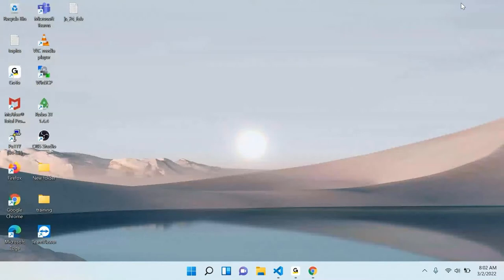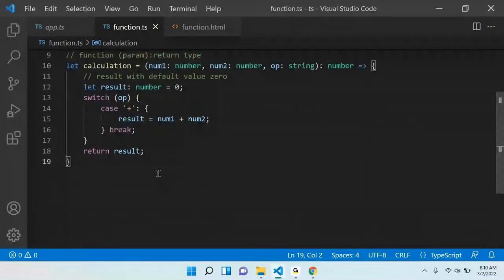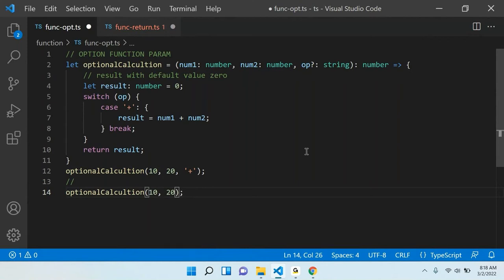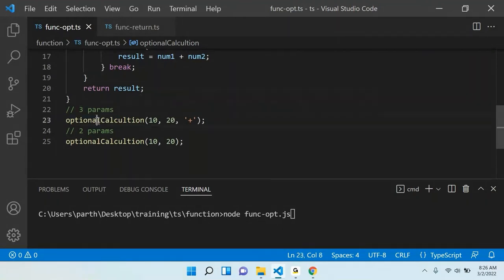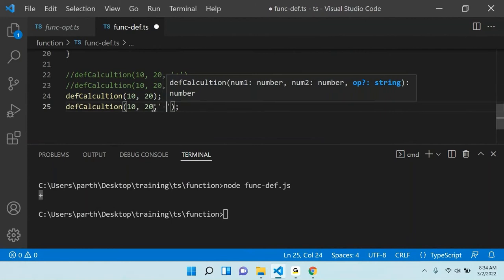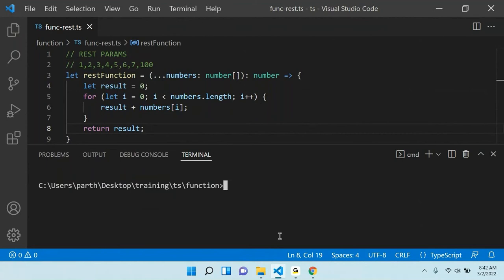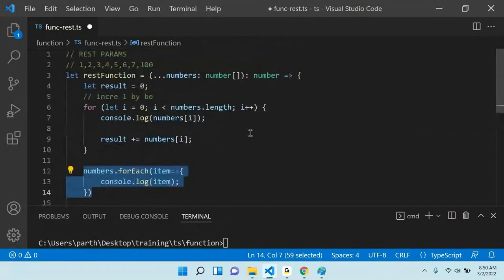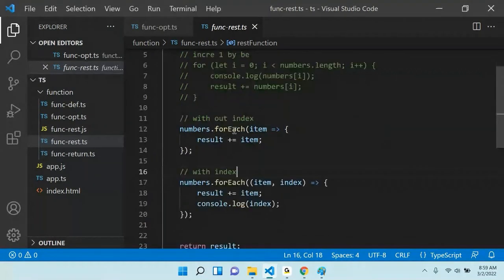TypeScript (Session-5) | By Mr. Ranjan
About Sreenu Technologies:
      fast track.
      Realtime Project